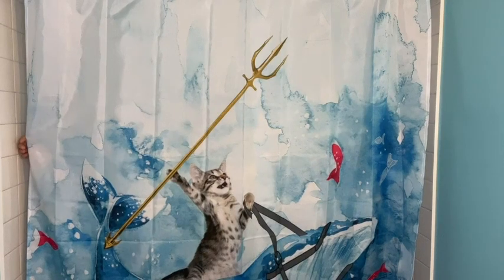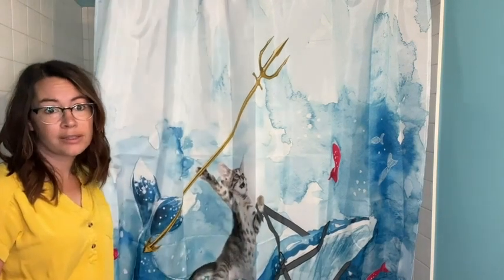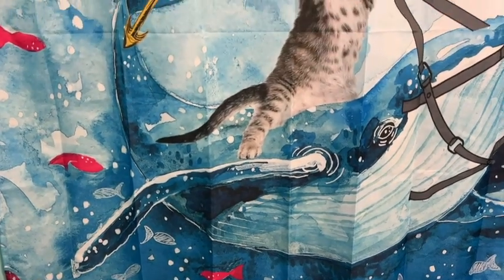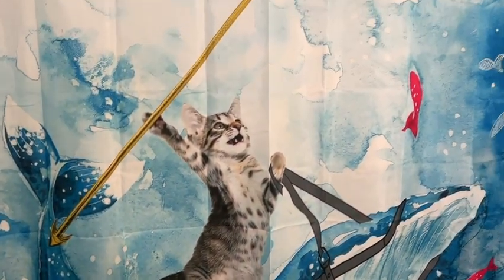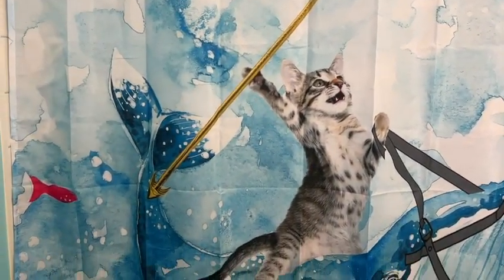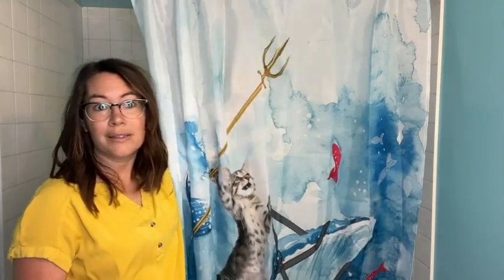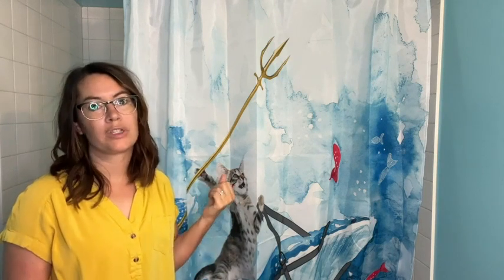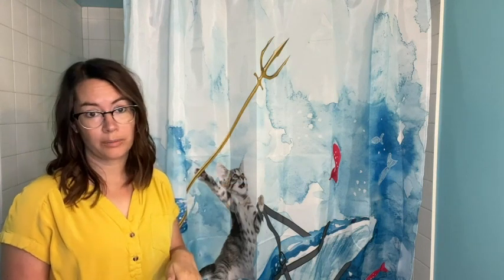Our Point of View on Coxila Funny Cat Shower Curtains From Amazon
(Commissionable Links)
Check Our New Website For Amazing Deals!
About this product:
【Material and Size】: The cute cat shower curtain’s size is 60W x 72L ,Made of water resistant breathable coating material,Includes 12 plastic hooks.
【Durable in Use】:Reinforced hook holes for easy hanging, . lightweight and no odor. it is waterproof, anti-wear and heat-resistant.
【Protect Privacy】:This cat shower curtain with low transparency can protect your privacy, a good bathroom curtain help in separating wets and dries and privacy protection!
【Easy Wash and design】:Machine washable ,quick-drying material,Wipe clean with cloth and open it to dry after each use. The ocean cat riding on whale is very funny and the animal looks cute which gives a good shower experience to you.
【Application】:Easily fits correspond size shower/tub and works with straight or curved shower rods. Funny design for kids.